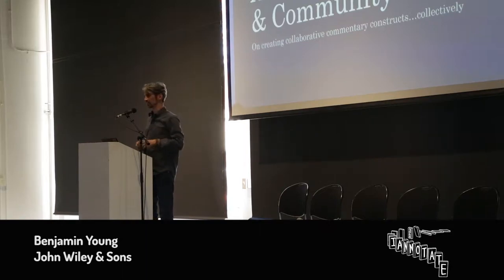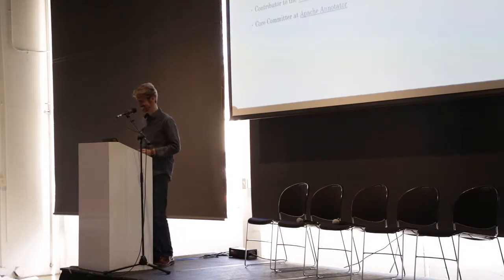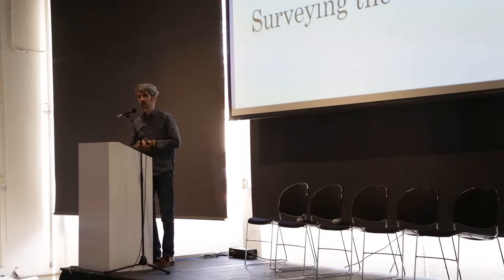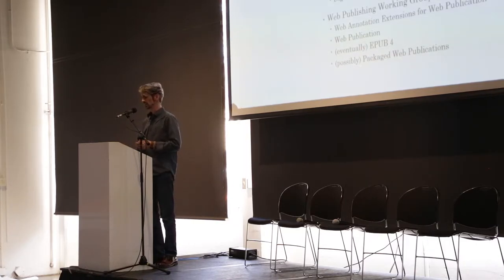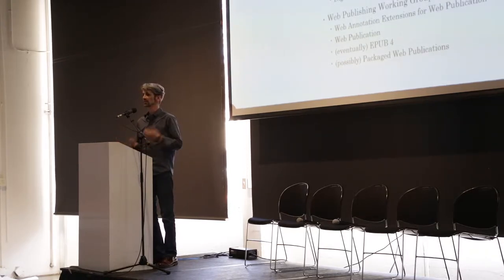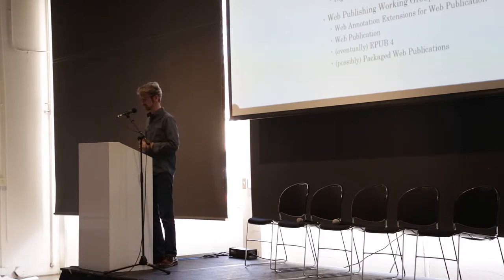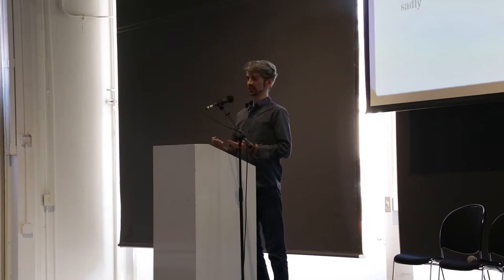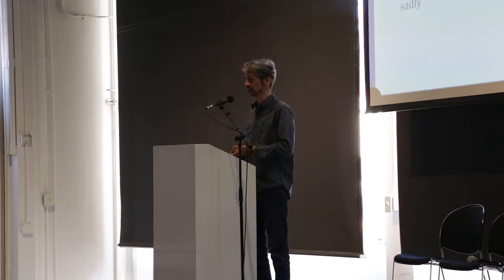ianno18 Presentation: "Annotation & Community" with Benjamin Young, John Wiley & Sons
"Annotation & Community: On creating collaborative commentary constructs...collaboratively", with Benjamin Young, Solutions Architect, John Wiley & Sons.

Collaboratively creating a long lasting annotation fabric across the Web is possible, but the obstacles are great and "intertwingled." Our (collective!) work in the world of Web Annotation is not done. The standards are published, the code is being written, but the concerns continue to exist — and possibly grow. What do we do next? We'll look together at the community spaces and opportunities to continue the conversations, code, and content creation to continue the (needed!) collaboration around commentary and curation.